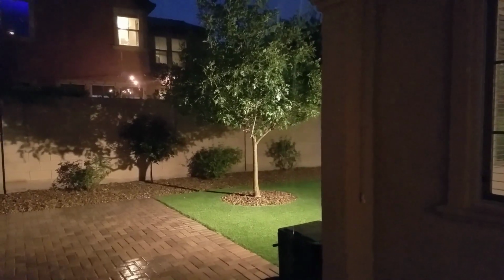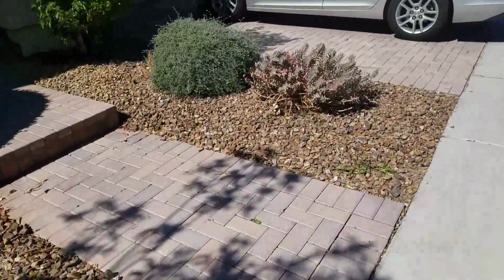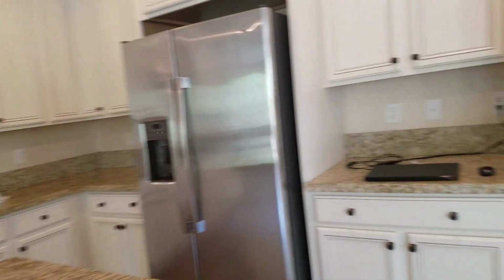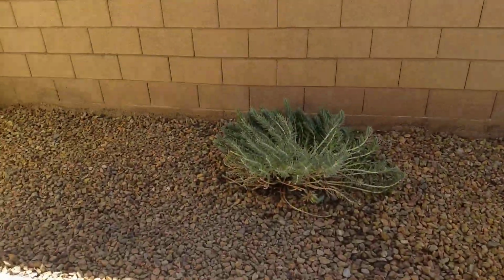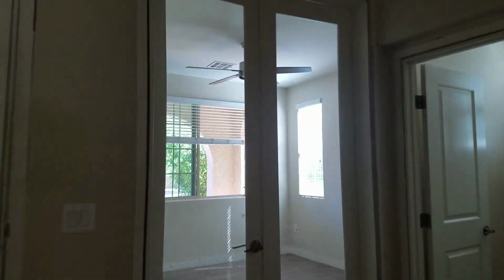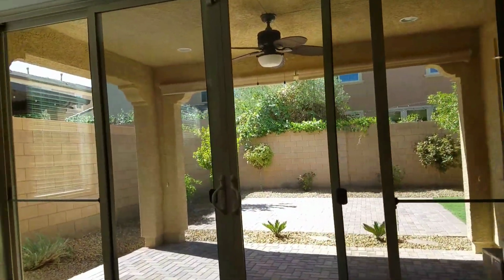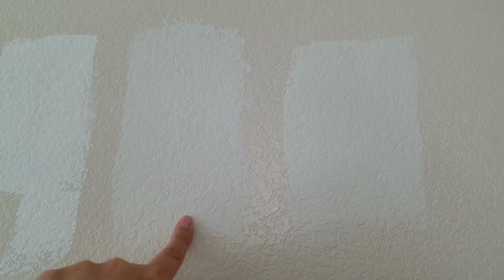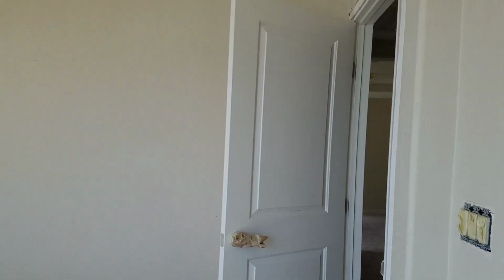House Update Week 2 Oct. 1 2022